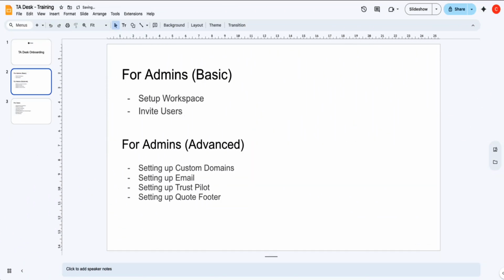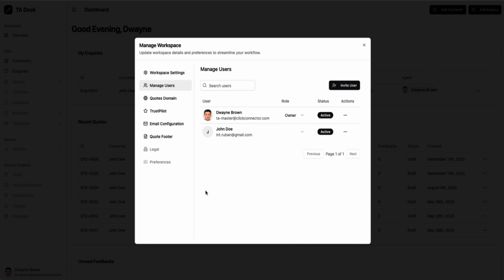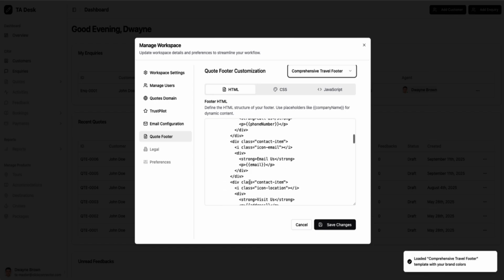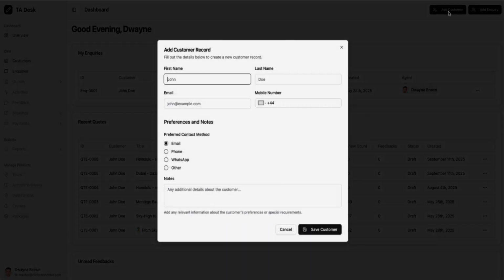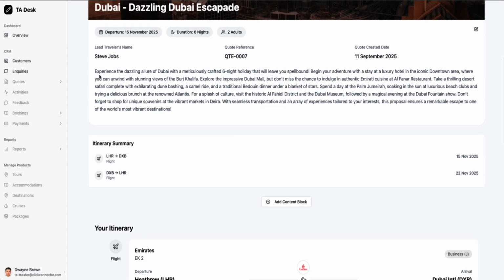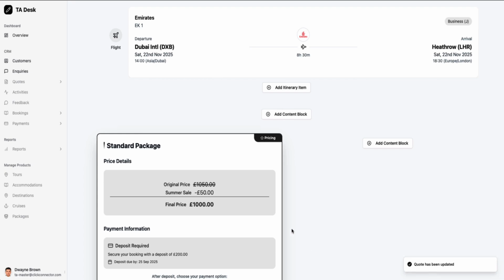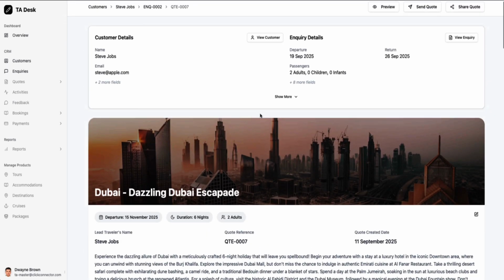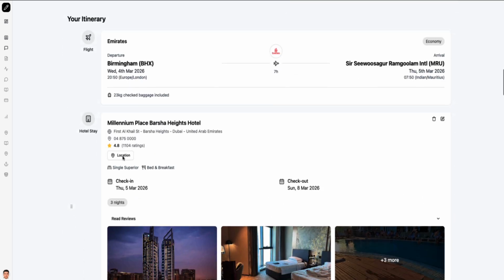TA Desk Onboarding - V0